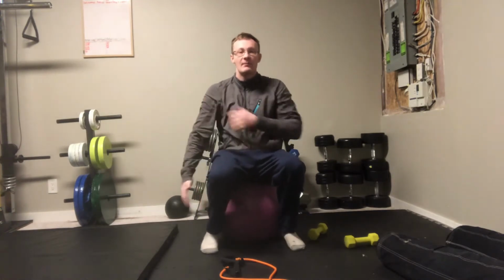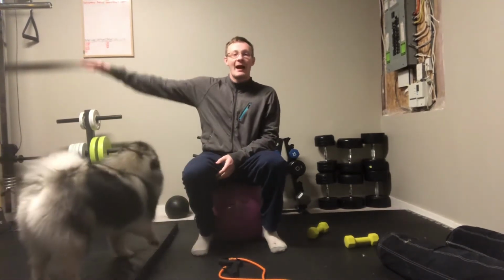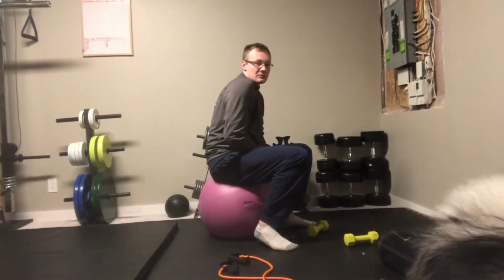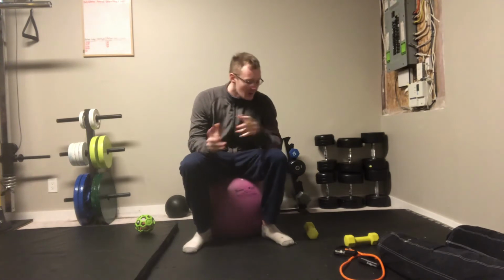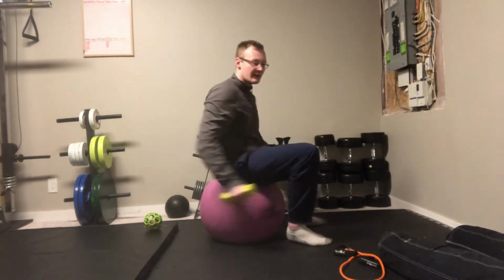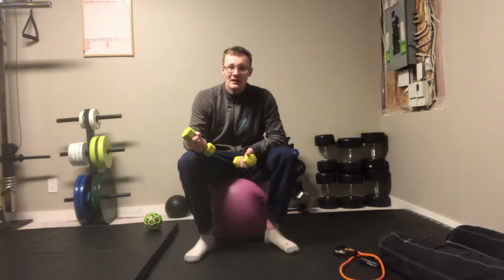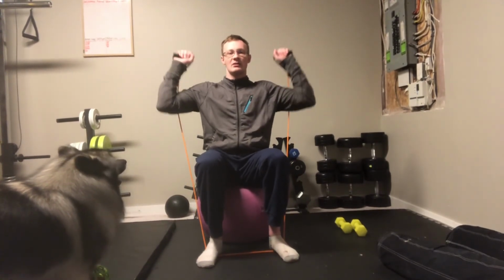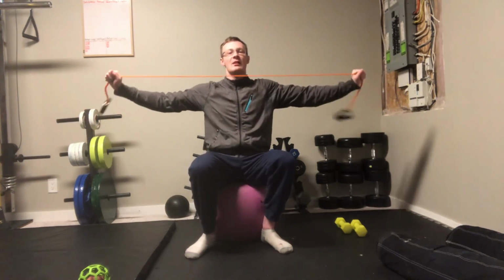At Home Shoulder Exercises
Leduc Beaumont Devon Primary Care Network Exercise Specialist Adrien talks about the 3 muscles in the shoulder and how they are engaged with movement and shows 2 exercises to help strengthen those muscles, which will help improve posture. Adrien uses small dumbells and a tube band (or Theraband) for these exercises. Our favourite little furry coach makes a special appearance today!

If you are new to physical activity, if you are returning to physical activity after injury or illness, or if you have a medical condition that might make physical activity difficult, please consult with your family doctor before starting a physical activity program.